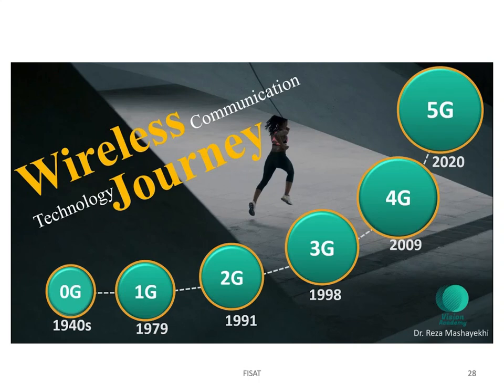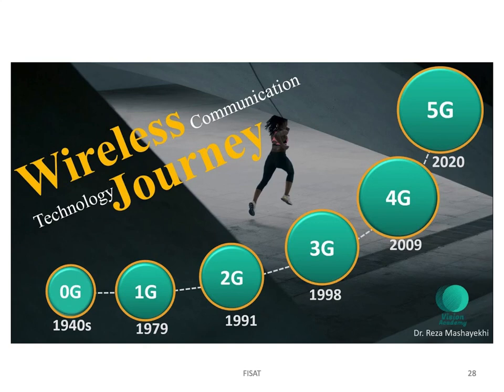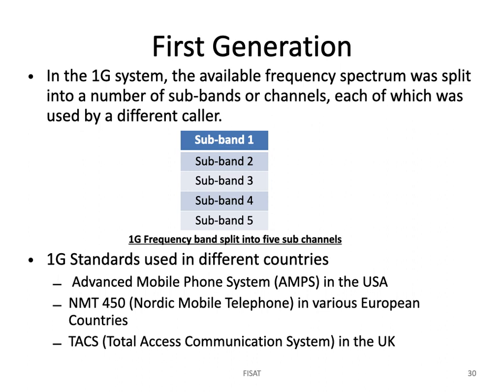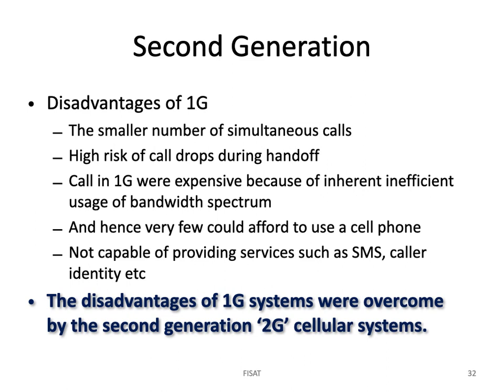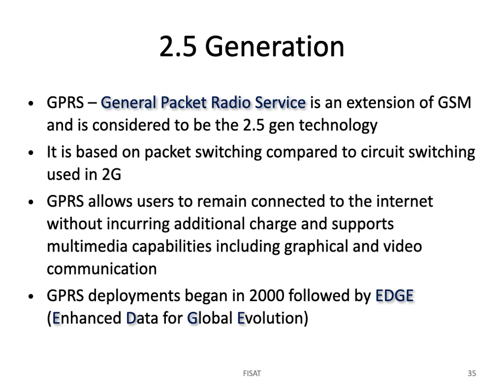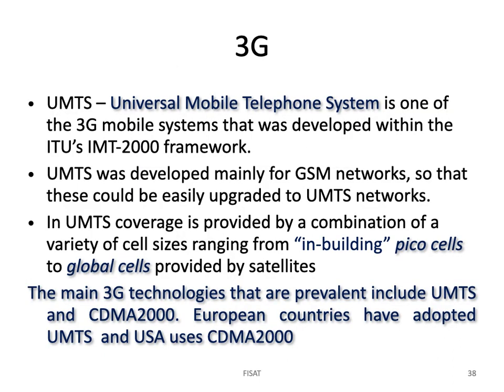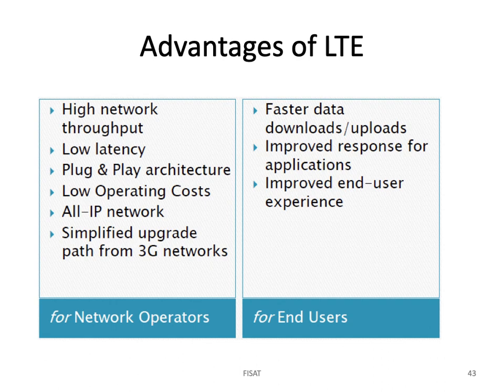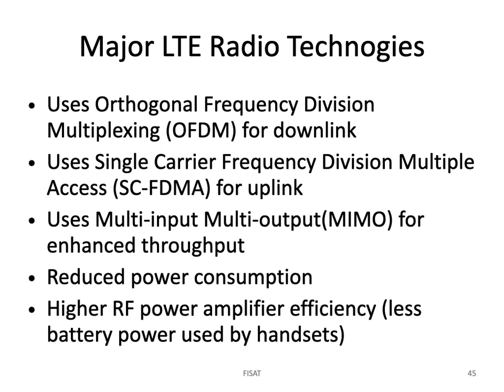Generations of Mobile Telecommunications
Features of different generations of mobile communications
0G 1G 2G 3G 4G Features and Technologies